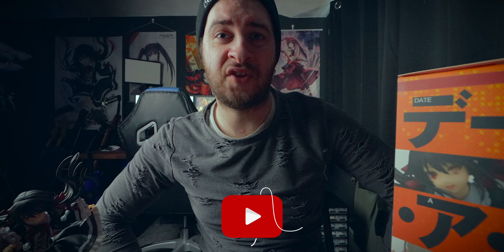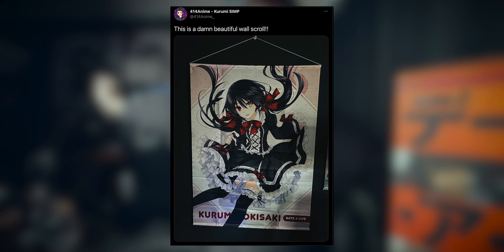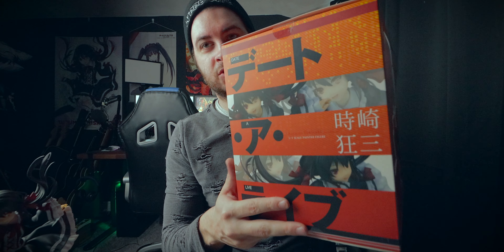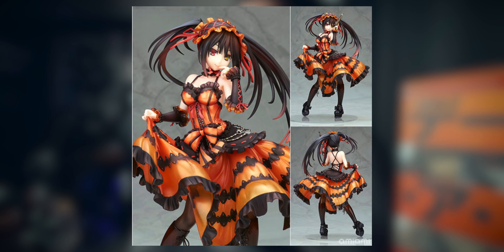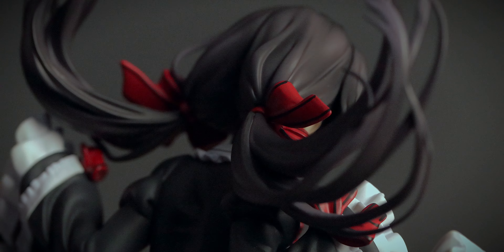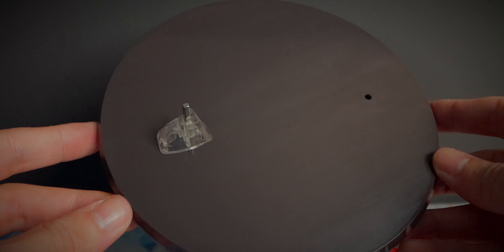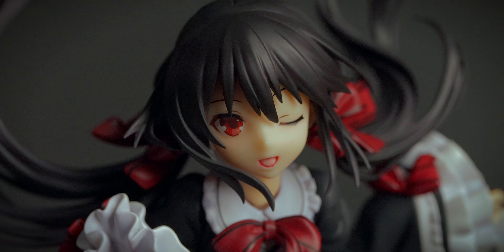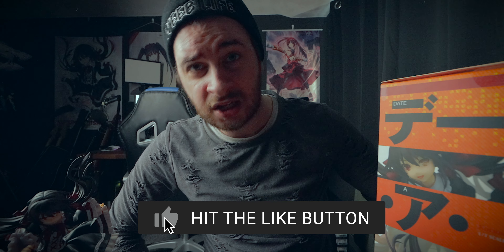This is one of my FAVOURITE KURUMI FIGURES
Date A Live - 1/7 Kurumi Tokisaki Casual Wear unboxing

In today's video I will be unboxing this Kurumi Tokisaki 1/7 scale Casual Wear figure from the Date A Live anime series and this may actually be one of my favourites of her!! I hope you enjoyed this Casual Wear Kurumi Tokisaki unboxing and review!

🎥GEAR
⚫ MY CAMERA
⚫ SECOND CAMERA
⚫ VOICEOVER MIC
⚫ AUDIO INTERFACE
⚫ SD CARD
⚫ CAMERA BAG

📸LENSES
⚫ MOST USED
⚫ VLOGGING/SECOND CAMERA

🖥️EDITING
⚫ iMac 2017
⚫ MacBook Pro

👌About this video:
In today's video Date A Live - 1/7 Kurumi Tokisaki Casual Wear unboxing

This video will cover my unboxing and review of the amazing Casual Wear Kurumi Tokisaki figure!!

I hope you enjoyed today’s video Date A Live - 1/7 Kurumi Tokisaki Casual Wear unboxing